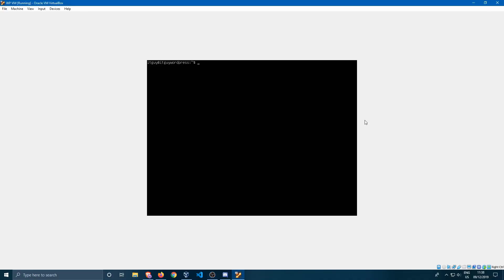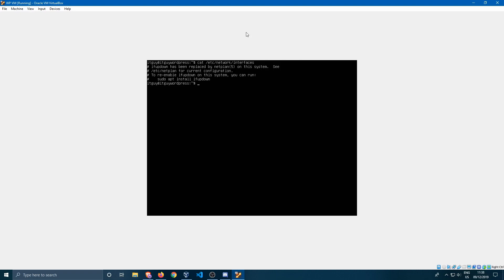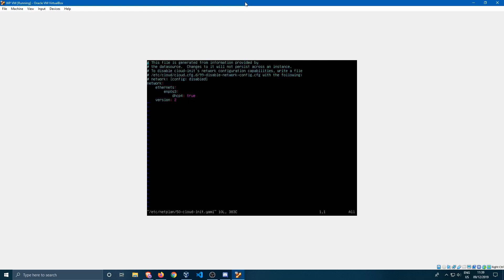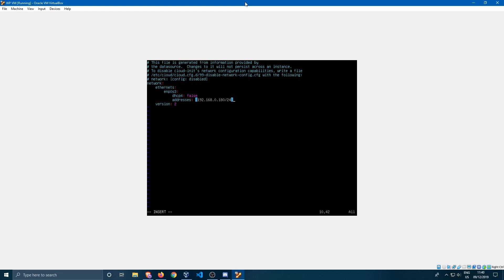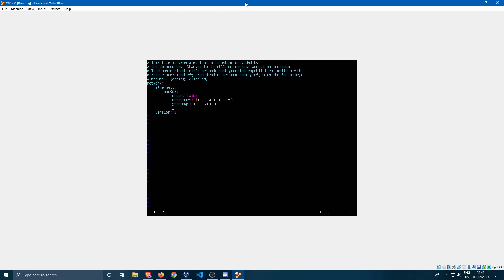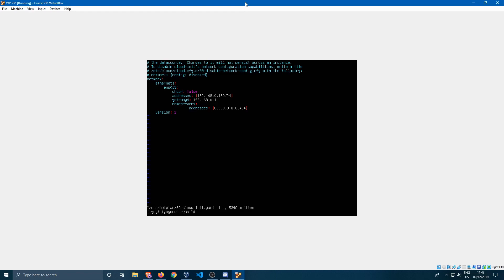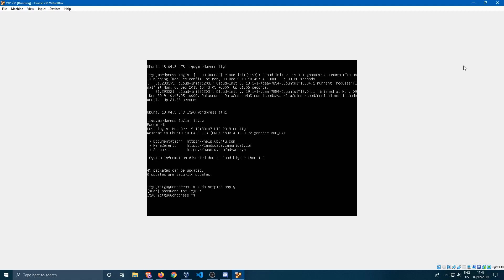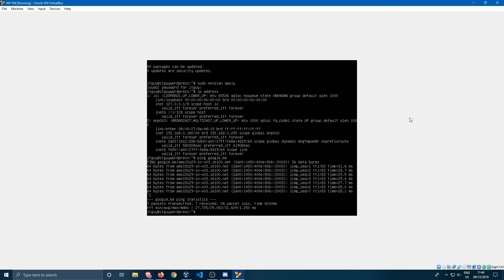How to set a Fixed IP in Ubuntu 18.04